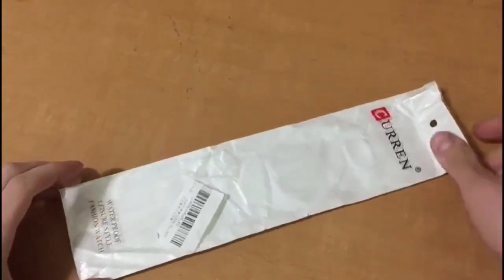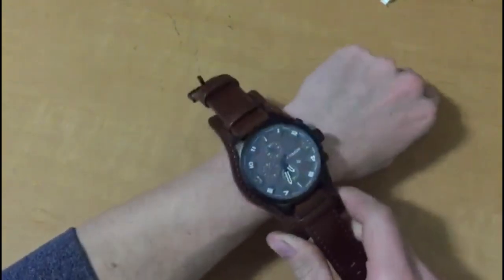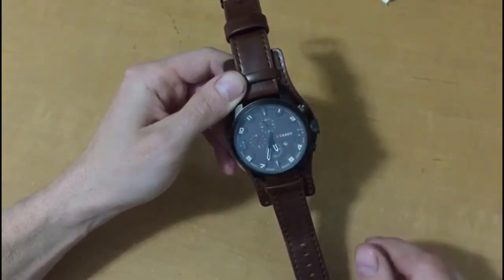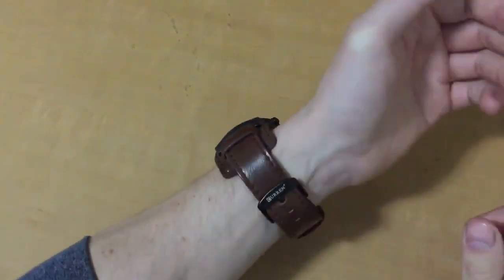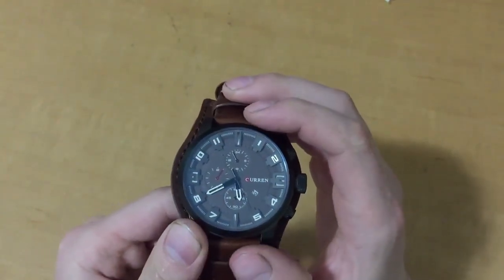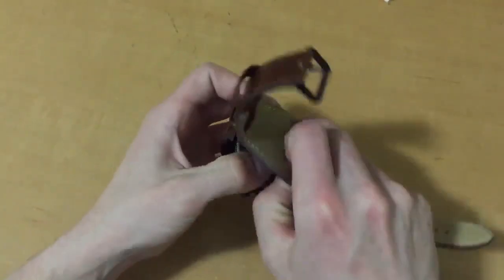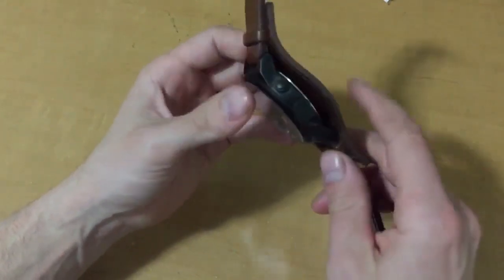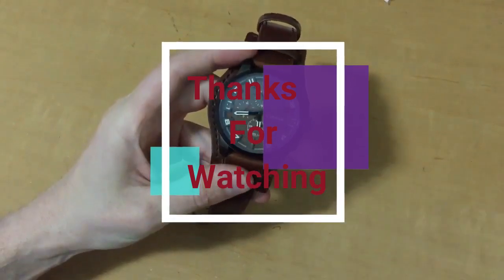Chinese Fashion Military Watch -CURREN 8225- Ebay Specials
Here we have the Curren 8225 Military fashion watch, found on ebay for $10.